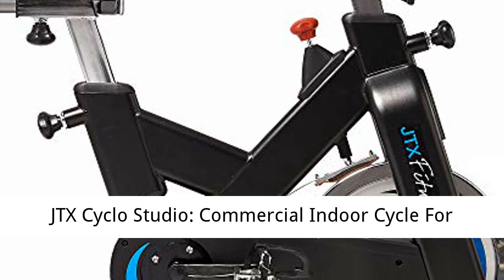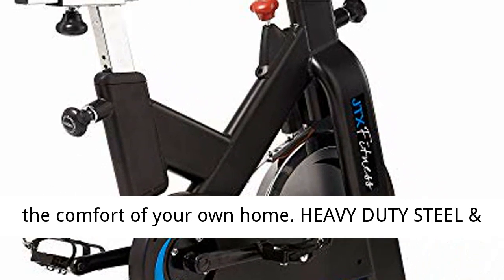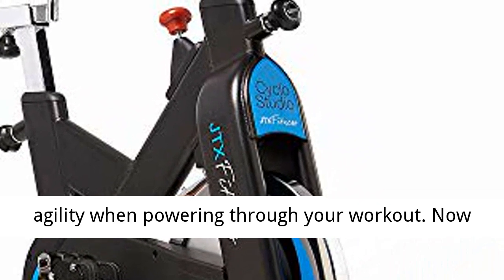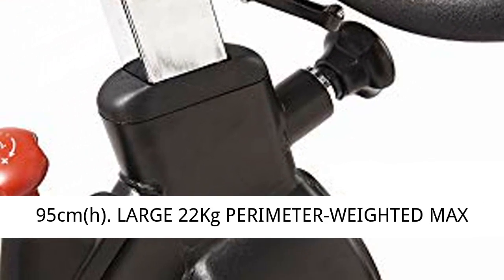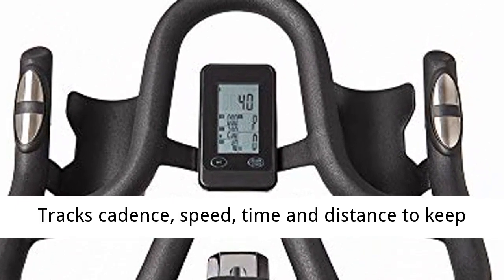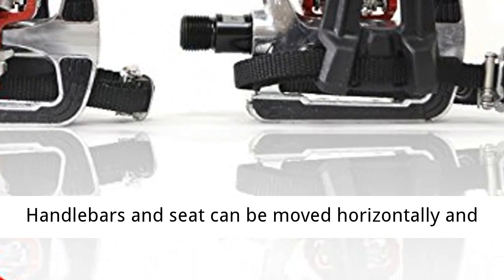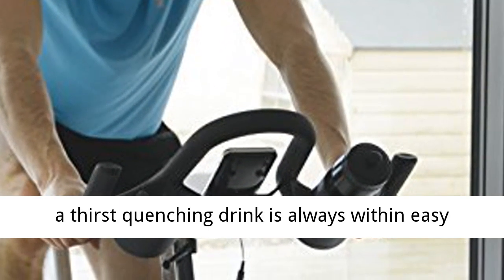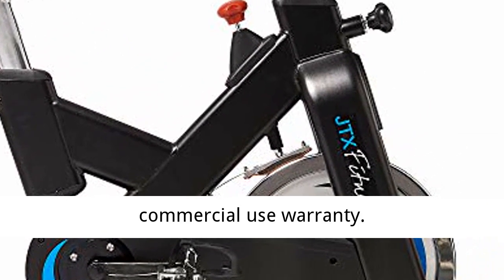Asap Videos JTX Cyclo Studio: Commercial Indoor Cycle For Indoor Cycling With Dual Pedal System#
Asap Videos - Only the Best Videos are uploaded on this channel.

JTX Cyclo Studio: Commercial Indoor Cycle For Indoor Cycling With Dual Pedal System#

FULLY COMMERCIAL SPECIFICATION INDOOR CYCLE. Ideal for intensive studio bike training in the gym or in the comfort of your own home.

HEAVY DUTY STEEL & SUPERIOR BUILD QUALITY ensures stability and agility when powering through your workout. Now includes the JTX DUAL PEDAL SYSTEM giving you the option of SPD cleats, flat pedals or toe clips at any time. DIMENSIONS: 114cm(l) x 28cm(w) x 95cm(h).

LARGE 22Kg PERIMETER-WEIGHTED MAX TRACTION™ FLYWHEEL provides a smooth and quiet ride. 'Infinite' levels of resistance. Plus emergency stop feature.

ADVANCED CYCLING COMPUTER: Tracks cadence, speed, time and distance to keep on top of your progress. Wireless heart rate measurement and heart rate strap included. Handlebars and seat can be moved horizontally and vertically for comfort. ergonomic multi-position handlebars with two water bottle holders to ensure a thirst quenching drink is always within easy reach. Two water bottles are also included.

OUTSTANDING WARRANTY: Lifetime JTX Fitness frame warranty. 3-year in-home repair warranty or 1-year commercial use warranty.

Product description:

The JTX Cyclo Studio boasts a fully commercial specification for high-intensity workouts.

This heavy duty indoor cycling bike has a 22kg perimeter weighted flywheel to give you an extremely smooth ride.

The infinity resistance system provides the ultimate training flexibility- allowing you to switch between low levels of resistance to intervals, sprints and hills.

Heavy duty commercial crank and sealed bearing system.

Onboard monitor with built-in heart rate receiver. Wireless heart rate measurement for a more accurate reading.

The bike is adjustable in 4 ways: Handlebars and seat can be moved horizontally and vertically. Also includes a fully adjustable one-touch emergency stop feature.

Features the JTX Dual Pedal System with SPD cleats, flat pedals and toe clips for complete training flexibility.

The extra-large 2"x5" steel frame is rock solid even during extreme workouts.

The ergonomic multi-position handlebars allow you to grip and position your hands without any stress on your body. The handlebars also offer two water bottle holders to ensure a thirst quenching drink is always within easy reach. Two water bottles are also included.

The top-down brake/resistance mechanism has a leather pad for increased durability. Transport wheels provide easy mobility.

Maximum User Weight: 135Kg. Machine Weight: 71Kg. Dimensions: 114cm(l) x 28cm(w) x 95cm(h).

JTX Fitness 3 year in-home repair warranty, plus lifetime frame warranty.

Asap Videos:
Only the Best Videos uploaded on this channel.

Check this out, you’re sure to find the information you are looking for and need with over 10,000 products to choose from!!!

Check the free link below and see for yourself.

Shopping Link: Save money and check this out!!!

Please take note we do not take all credit for making some of these videos on Asap Videos, we do not claim to own all of these videos or have made any claims to have made all these videos outright.

We just put these videos together in a Compilation for your enjoyment and entertainment on YouTube Channel Asap Videos.

Asap Videos:
We are sharing all or some of these videos on YouTube Channel under YouTube

These videos and description may contain some affiliate links and do not affect the price of the products or services offered to you which means that if you click on one of these links, we may receive a small commission.

Asap Videos.